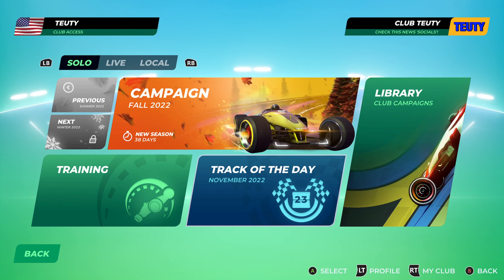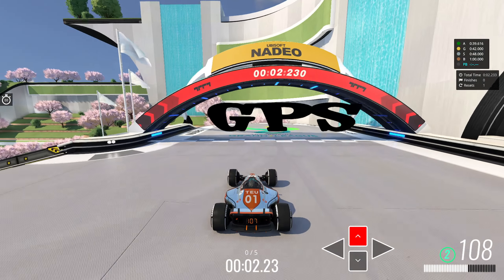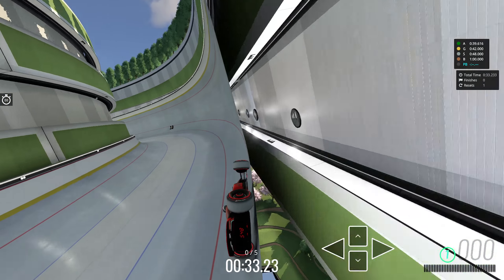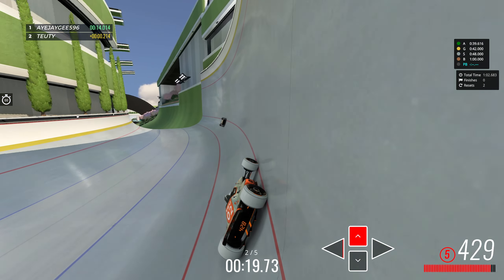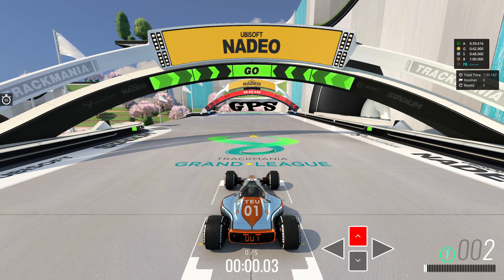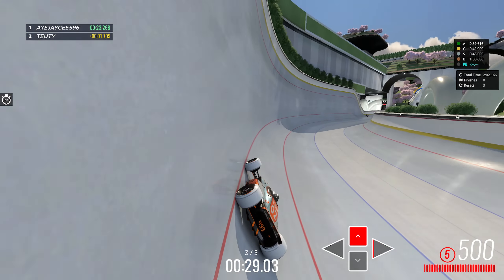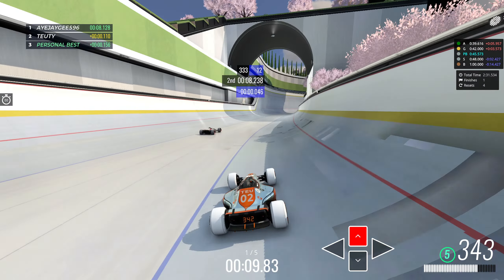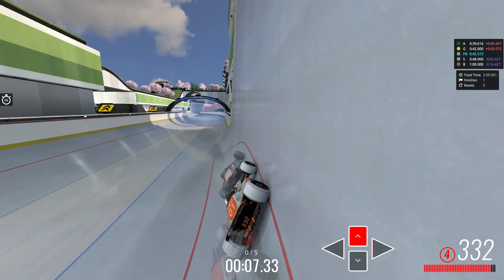Trackmania TOTD: Glacial Storm | First Attempts and Commentary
Playing the Trackmania Track of The Day for an arbitrary amount of time to get the best time I feel like.  Track for November 23rd, 2022,  Glacial Storm